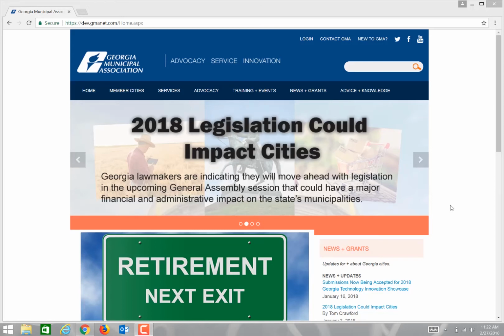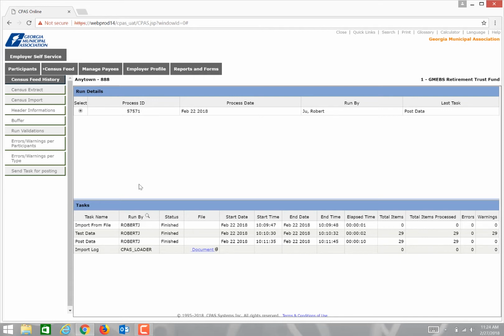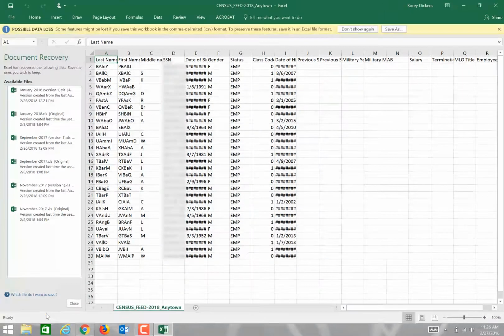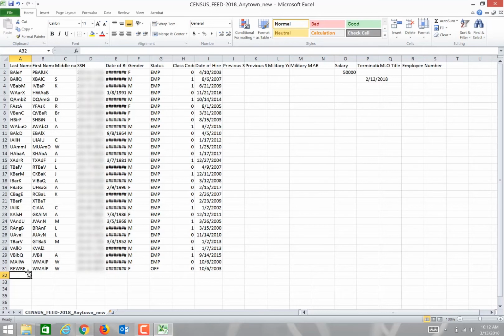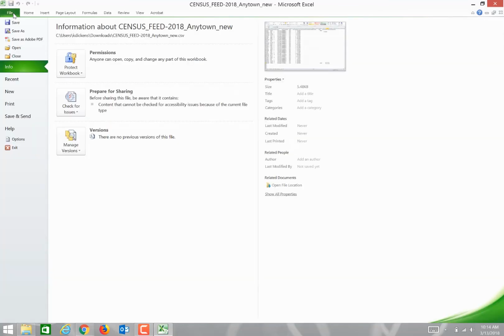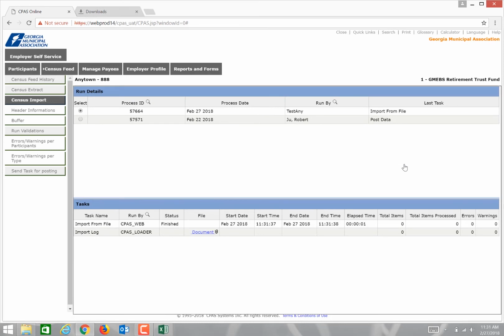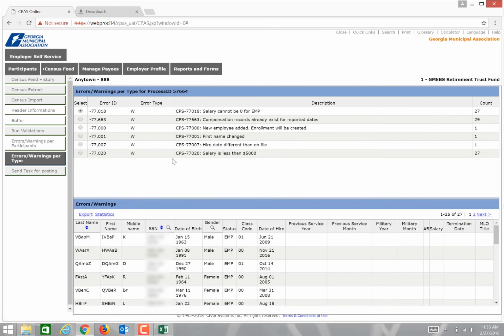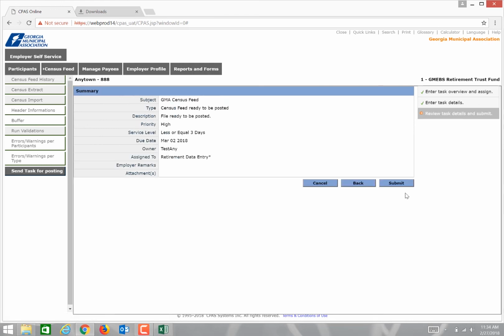CPAS Census Feed Process Video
This video walks pension committee secretaries through the Census Feed process in GMA's new pension management system, CPAS.